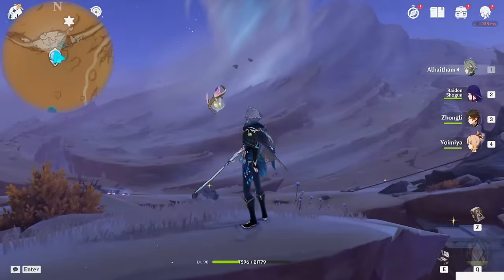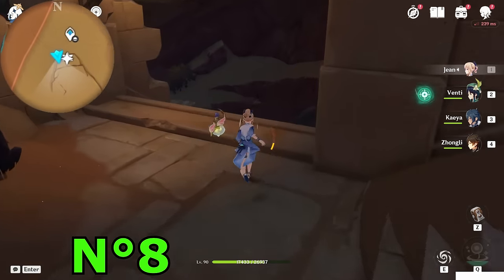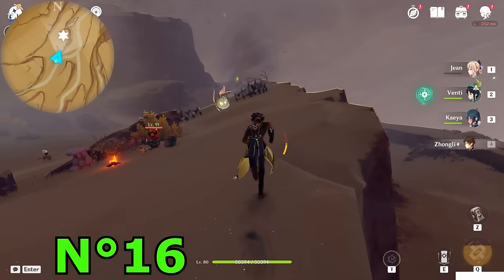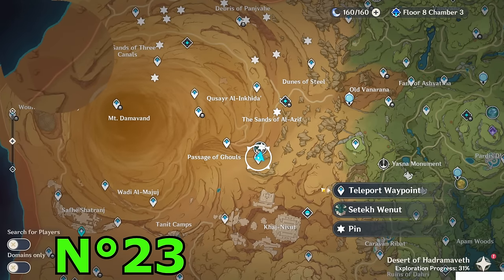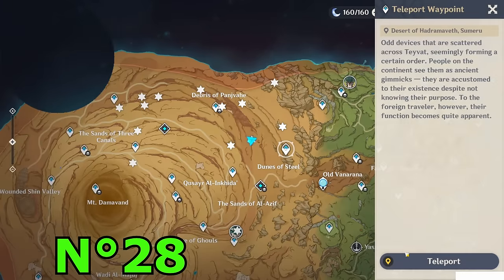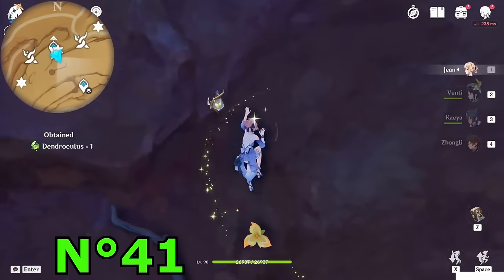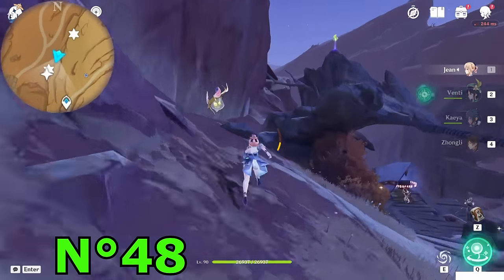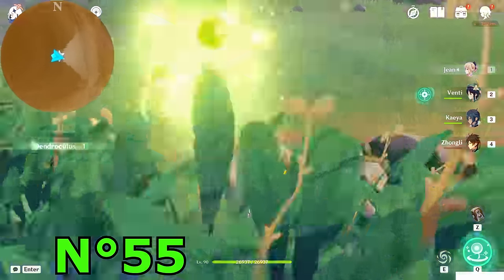All 55 Dendroculus Locations in Desert of Hadramaveth | In Depth Follow Along |【Genshin Impact 3.4】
Yo Travelers, let's gather all Dendroculus from the Desert of Hadramaveth of Sumeru from this 3.4 update!!!
In the video i'll also show you the best Route/Path to get them with In Depth explanation!

0:00 Routes Preview
0:14 Introduction
0:45 PRE-REQUIREMENTS
1:52 1 to 22
16:39 23 to 38
26:48 39 to 55
39:01 Statue of Seven Progress
40:13 Conclusion